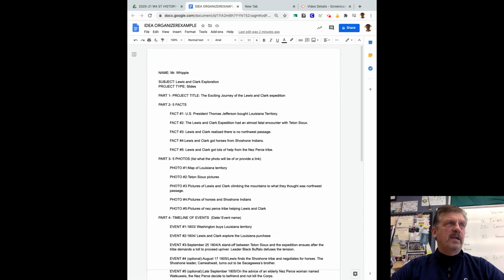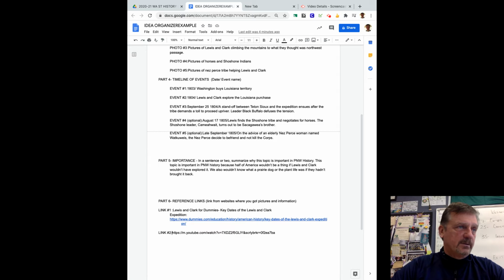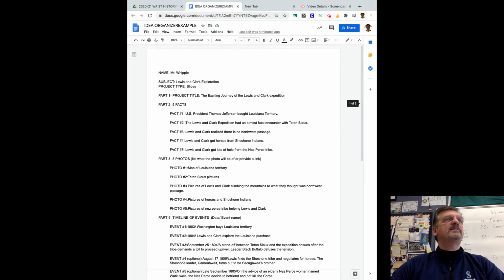UNIT 2 PROJECT ORGANIZER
HOW TO COMPLETE THE UNIT 2 PROJECT IDEA ORGANIZER